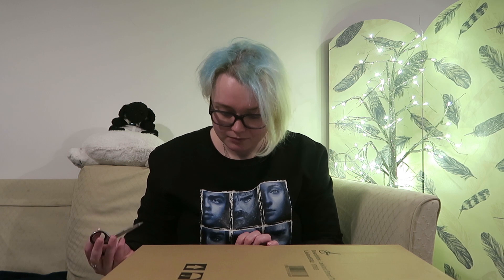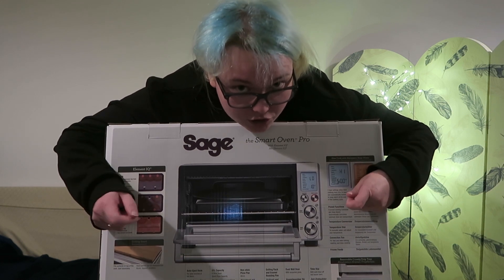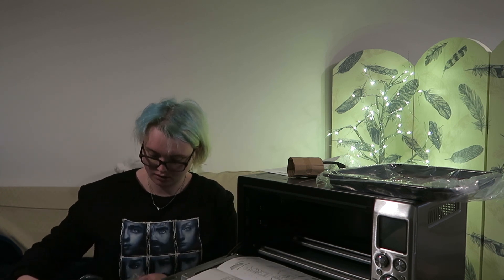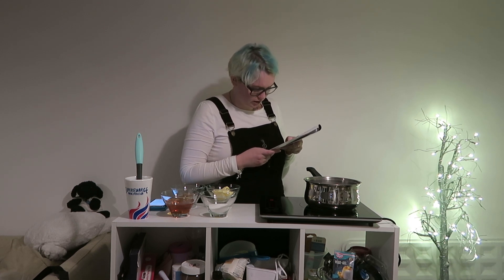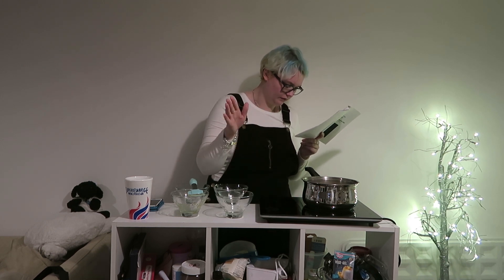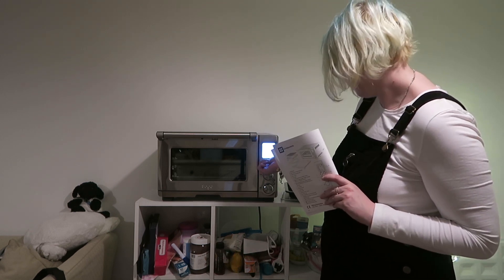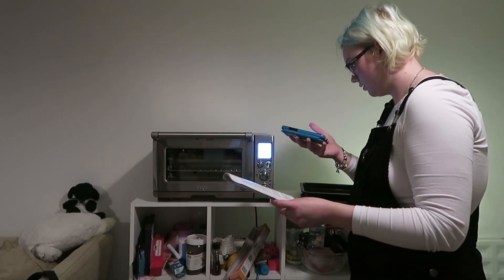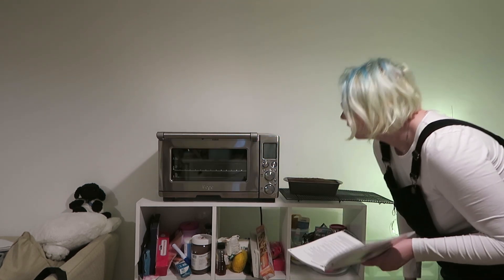Review of Sage The Smart Oven Pro and Lakeland Smart Touch Induction Hob - Vickiie's Adventure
Hello There!

Today I am going to be reviewing both the ‘Sage The Smart Oven Pro’ and the ‘Lakeland Smart Touch Induction Hob’.  I ordered both of these from Lakeland, around Boxing Day last year because I wanted to try and get them in the sales as they were fairly pricey.  In the end, the Oven Pro had £50 off, down to £300, but the Induction Hob wasn’t in the sale and was priced at approximately £100.

If you know of any gluten free, lactose free and yeast free food products... or any products in general that you would like me to try out, or try out and review for you, let me know in the comments below!

Let’s-a-go!

Items Reviewed:

Sage The Smart Oven Pro

Lakeland Smart Touch Induction Hob